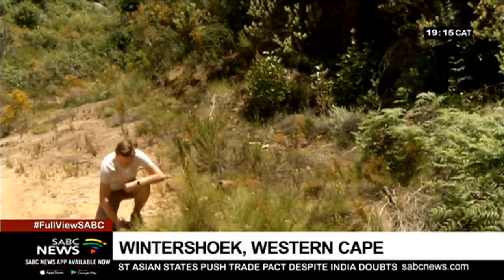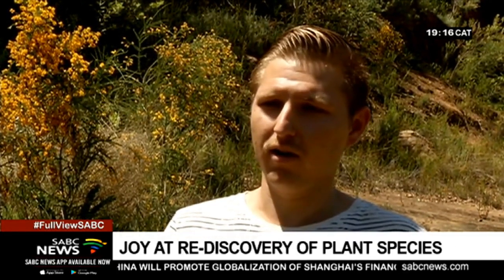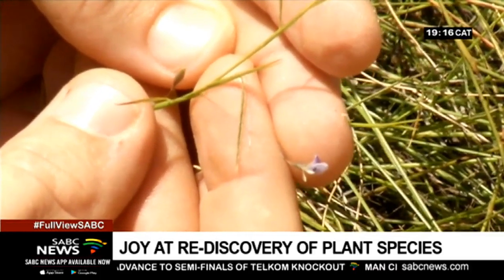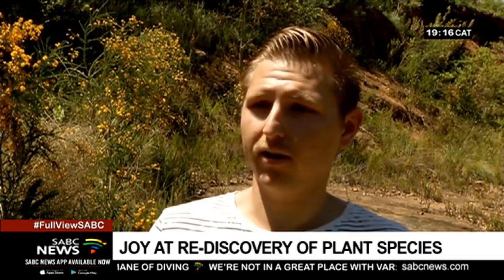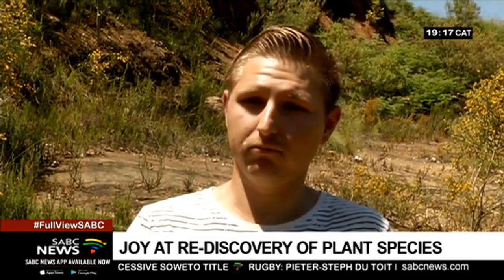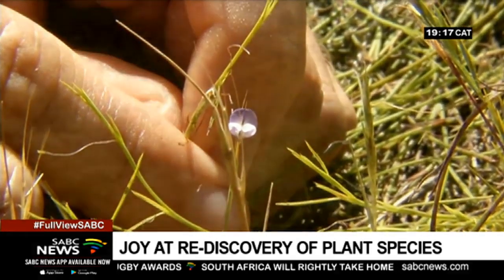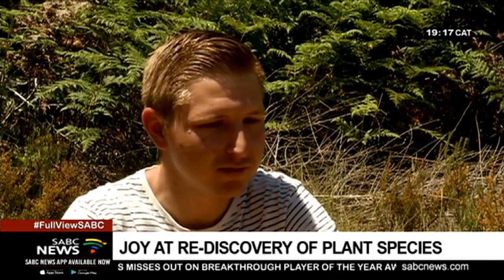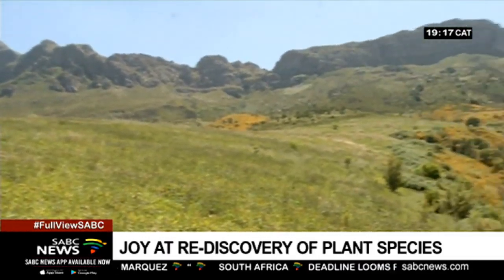Joy at re-discovery of plant species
With our dwindling biodiversity, the re-discovery of a plant species thought to have been extinct is reason for celebration.
Brian du Preez, a PhD student in Botany from the University of Cape Town stumbled upon a plant species in the Wintershoek Mountains near Tulbagh in the Western Cape.

For more news, visit sabcnews.com and also SABCNews on Social Media.